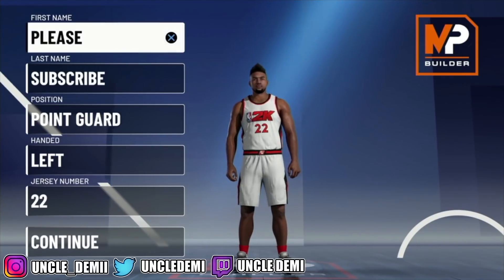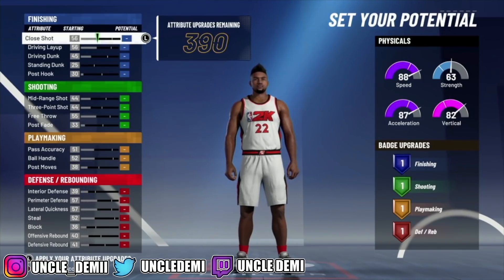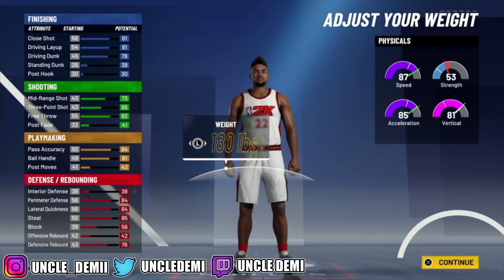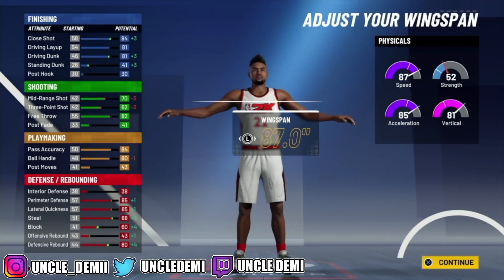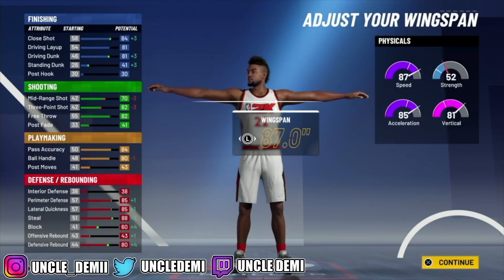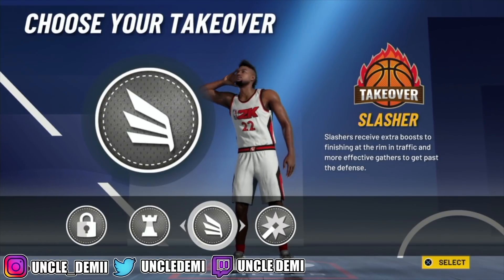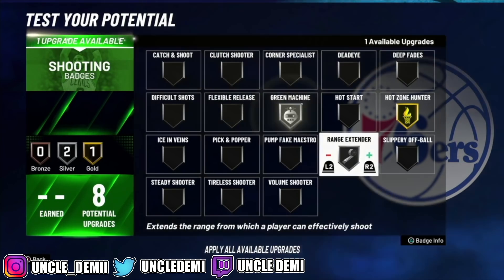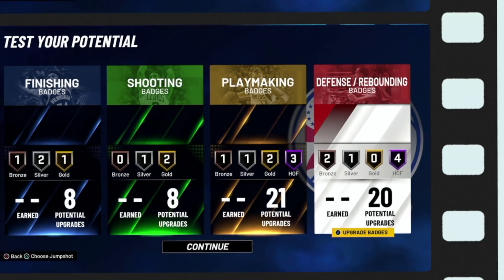REMAKING MY 2-WAY PLAYMAKER W/CONTACT DUNKS BUILD! REVISITED SERIES ON NBA 2K21 CURRENT GEN!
THIS VIDEO GIVES A STEP BY STEP TUTORIAL ON HOW TO MAKE THE ABSOLUTE BEST 2 WAY PLAYMAKER ON NBA 2K21 USING THE MY PLAYER BUILDER. THE PURPOSE OF THIS 2 WAY PLAYMAKER IS TO NOT ONLY MAKE A 2 WAY PLAYMAKER BUILD BUT ALSO MAKE THE2 WAY PLAYMAKER BUILD PLAYABLE AND COMPETITIVE IN PARK, REC, 3v3 PRO-AM OR 5v5 PRO-AM.